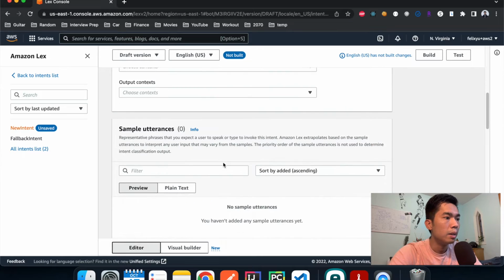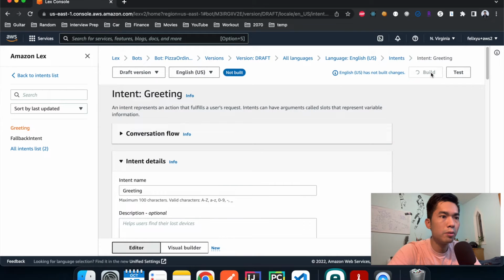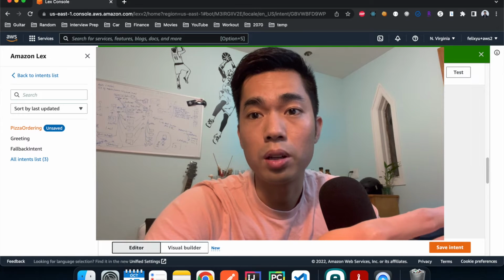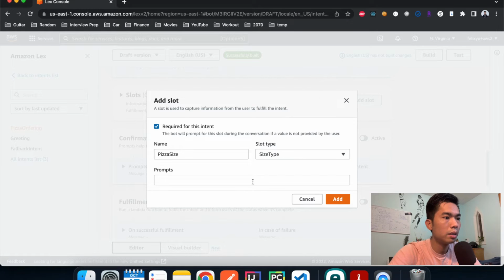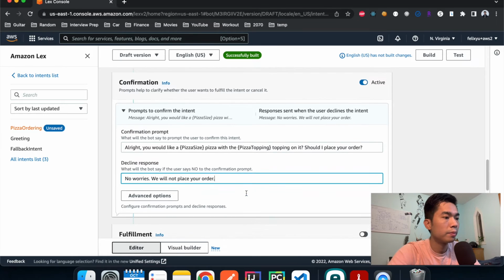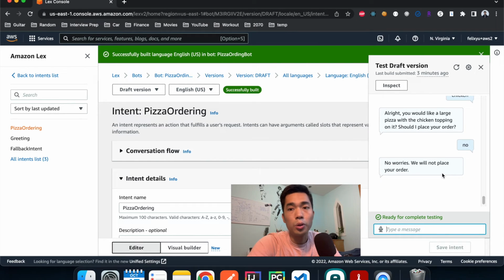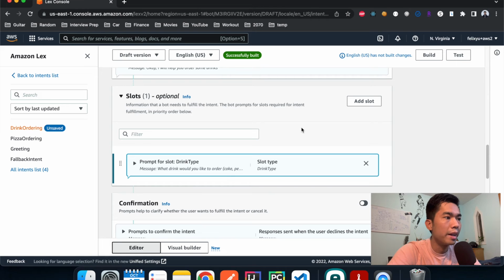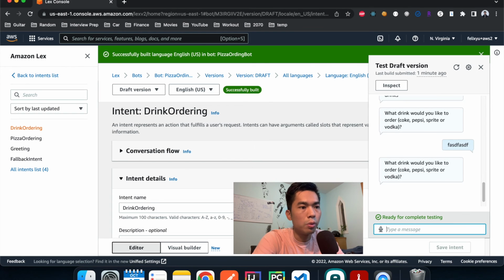Build Your Own Chatbot on AWS from Scratch | Step by Step Instructions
This video provides a detailed tutorial on how to create a chatbot on AWS from scratch (pizza ordering chatbot).